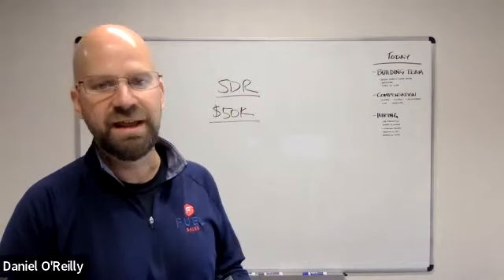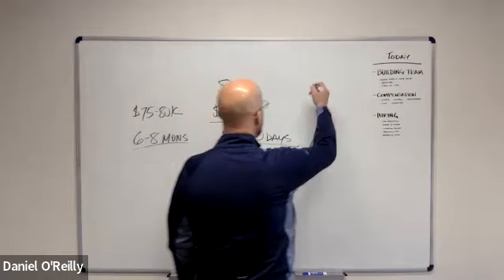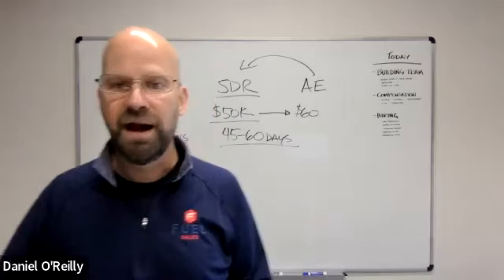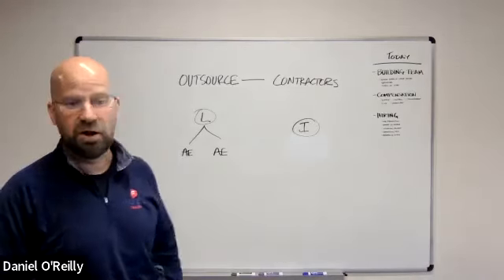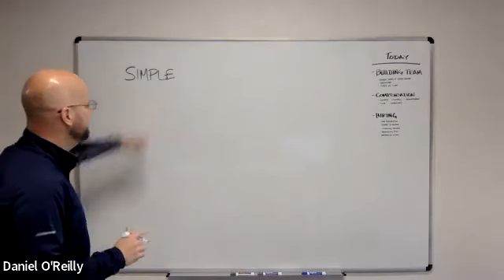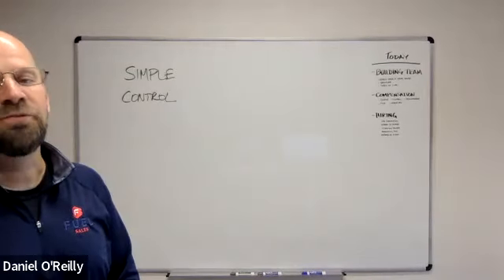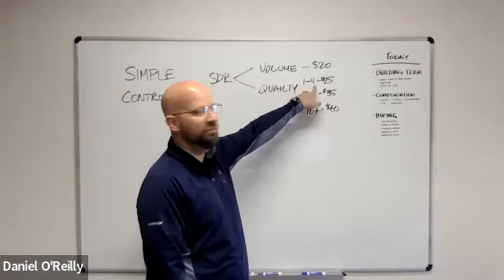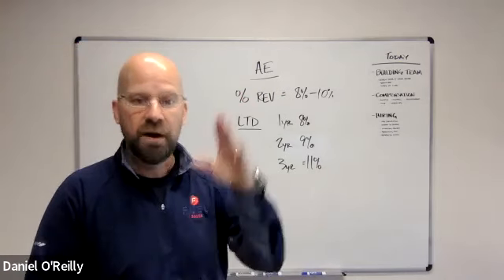EdTech Founder-Led Sales 101 Training - Session 5: Building Your Team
Dan O'Reilly from Fuel K12 Sales leads us through this fifth session in a series of 6 videos designed for founders who have already been selling  their EdTech products and are looking to take the next step in growth for their company. It's also great for organizations still depending on Founder-Led sales and struggling to see results. Though we  discuss broad-ranging topics on sales in EdTech, these sessions are designed to best help those who lead organizations with a B2B EdTech product (i.e. you sell to schools or districts)

Session 5 covers "Building Your Team"
   Organizational Structure
   Compensation Best Practices
   Interviewing / Hiring

Project FoundED exists to highlight the successes and “wins” that exist in our industry. And (just as importantly) we hope to shine a light on the inefficiencies, the pitfalls, and the funding needs. Ultimately, we want to build a picture of our industry - the good, the bad, and the ugly - to hold up a mirror and help make our industry more accountable to equitable outcomes for our kids. We hope that this organization will become an indispensable resource for everyone in the EdTech industry and a transformative community for EdTech founders.